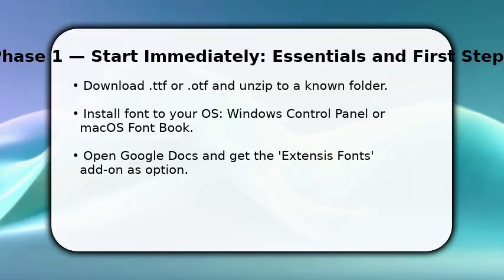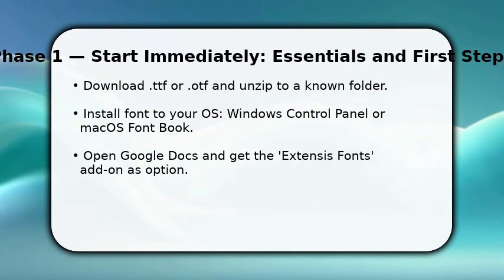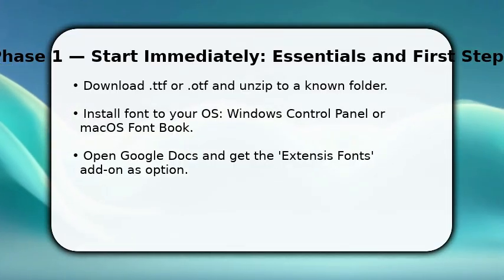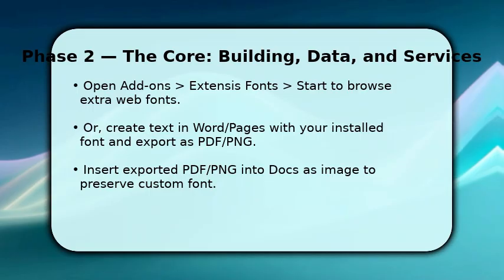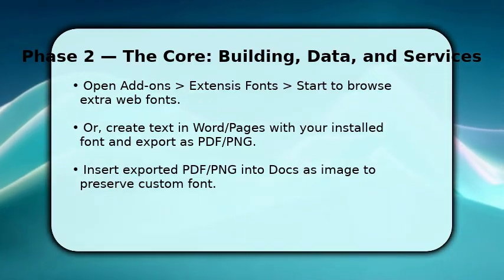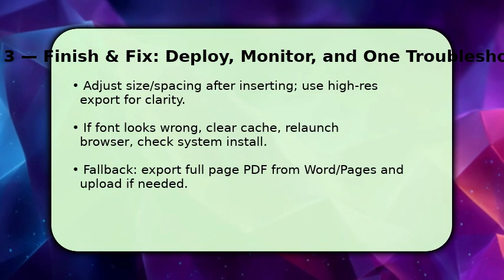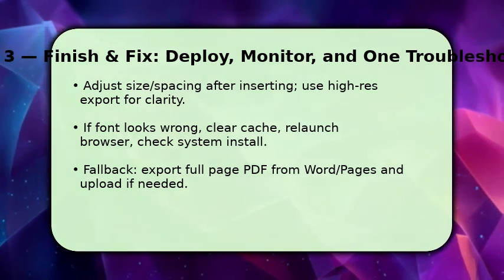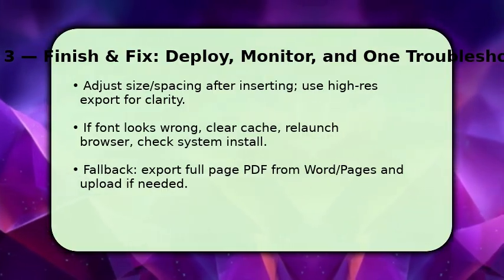How to Use Downloaded Fonts on Google Docs (easy Method)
How to Use Downloaded Fonts on Google Docs (easy Method) | 🔒 Surfshark VPN Deal — Stay private and secure. $1.99/mo + 3 Months Free ▸

Discover the simple steps to incorporate downloaded fonts into your Google Docs projects. This video tutorial guides you through importing custom typefaces, enhancing document design and personalization without leaving a single click.

Google Docs, downloaded fonts integration, customize documents with downloaded fonts, importing fonts into Google Docs, using custom typefaces in docs, enhance document design, font import tutorial for GD